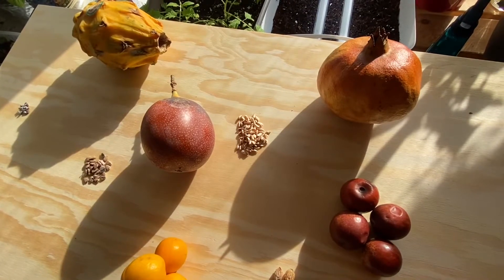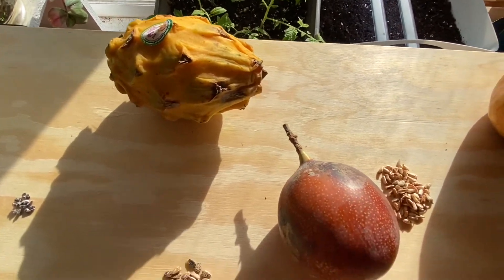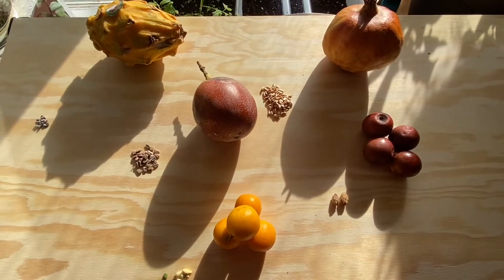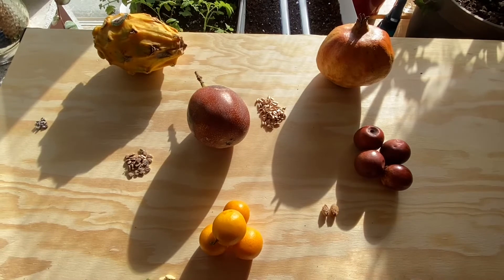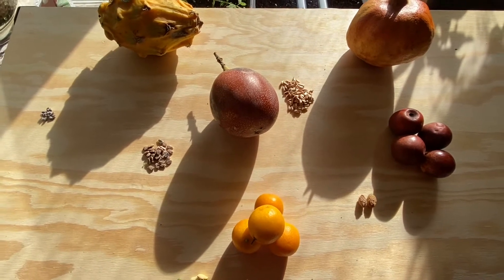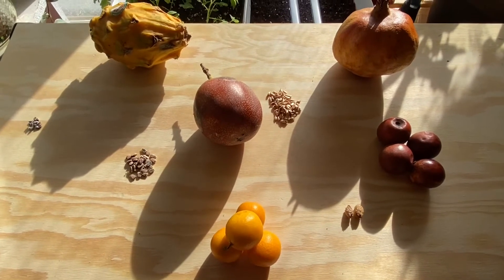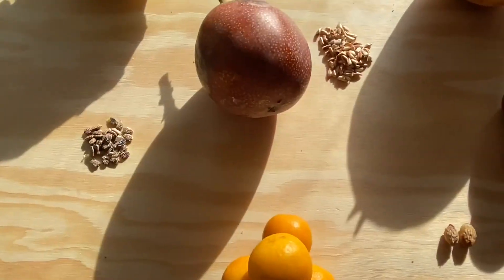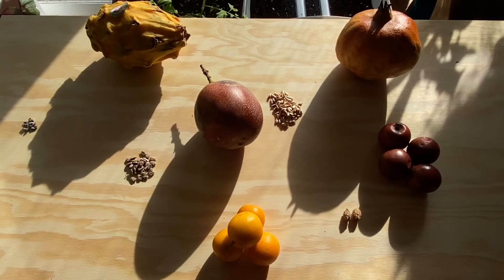Tropical Fruits in CANADA?! Grow Dragon Fruit, Pomegranate, Passion Fruit, & More! - Wildly Canadian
A quick look into another one of my quirky experiments! I am planting tropical fruit seeds here in my Zone 6 winter indoor garden, hoping for at least some germination - these fruits are some of my favourites :)
Of course my climate is less than ideal for these heat loving varieties, but I’ll do my best to provide the best growing conditions for them as seasonal houseplants! This will be a long process but I will gain knowledge about their growth cycle as we go.

Seed saving from supermarket foods is nothing new, but maybe some of these fruits are new to you! Have you ever sprouted seeds from the store? If so, what were they and what was your experience like?! I love to learn as much as I can, so please leave your recommendations below :)

Thank you for tuning in and understanding that by keeping this casual format allows me to get videos out without the pressure of a long edit!

Keep growing out and showing out, xx